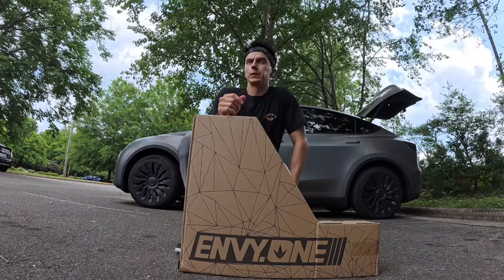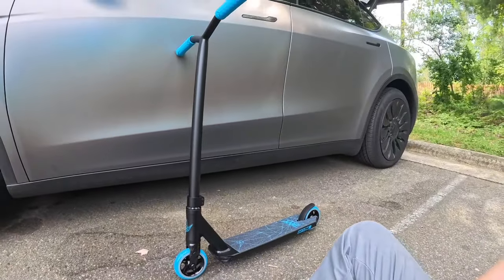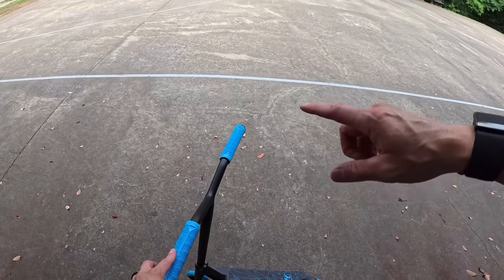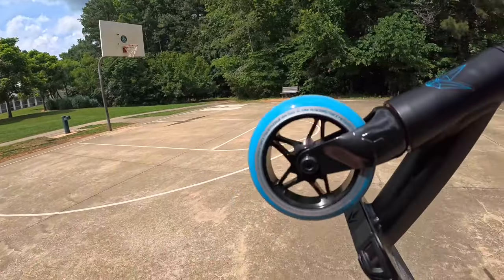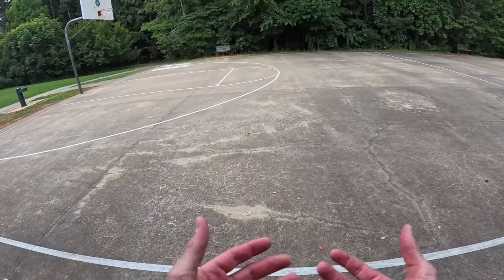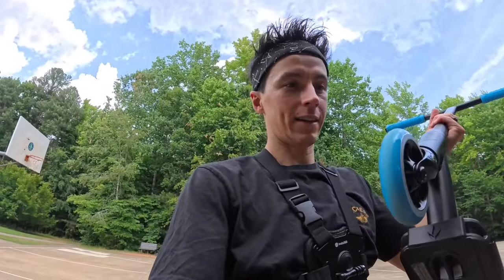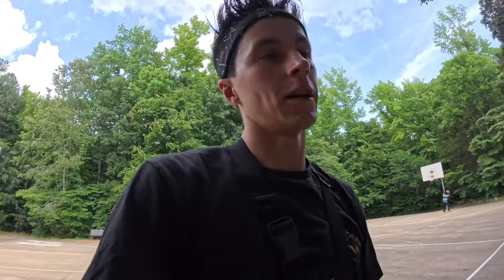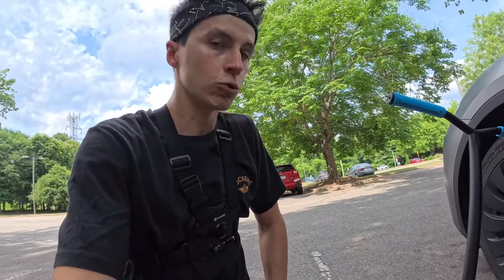$99 Pro Scooter